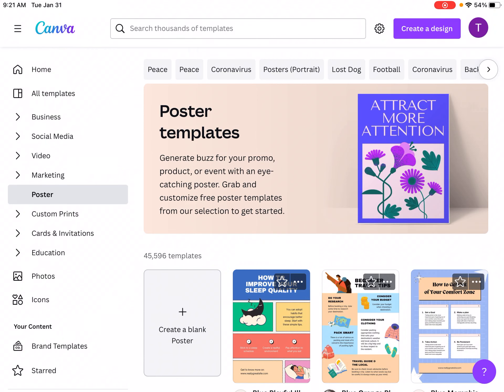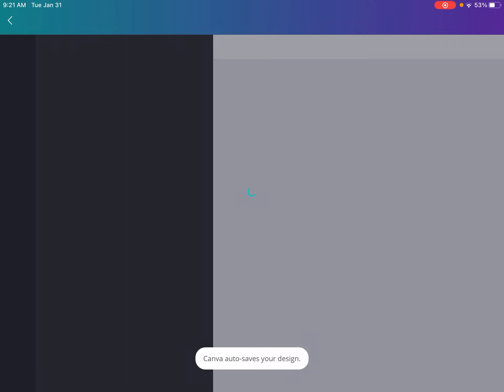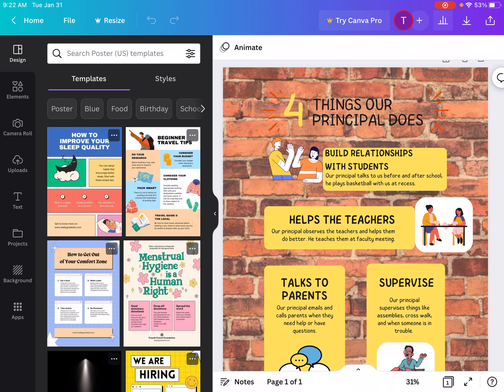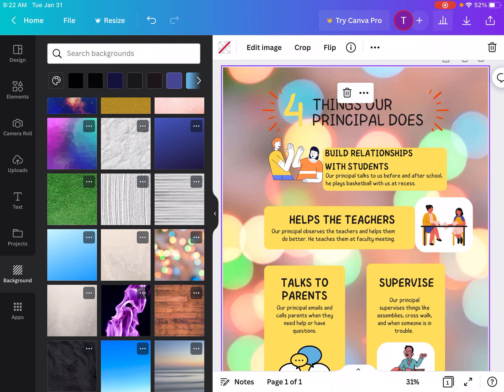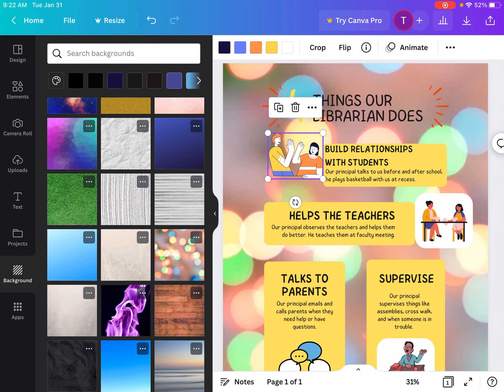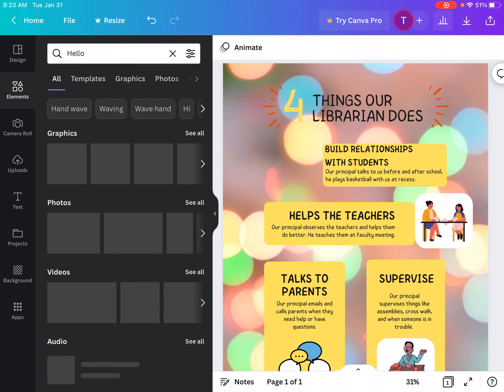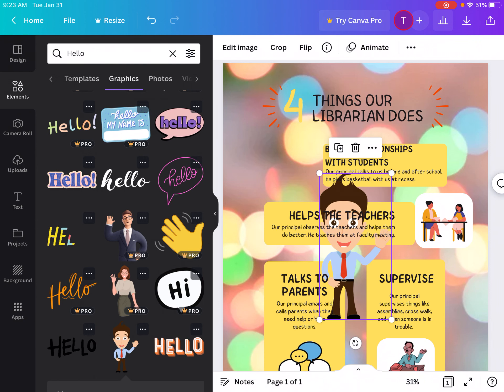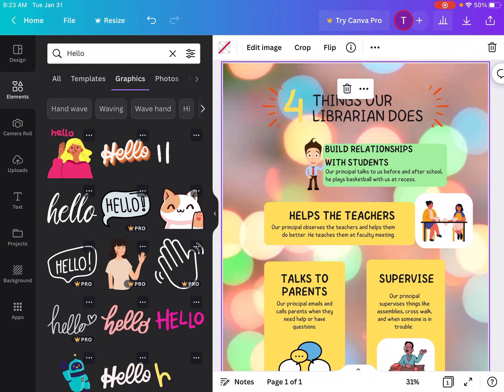Canva School Jobs Activity